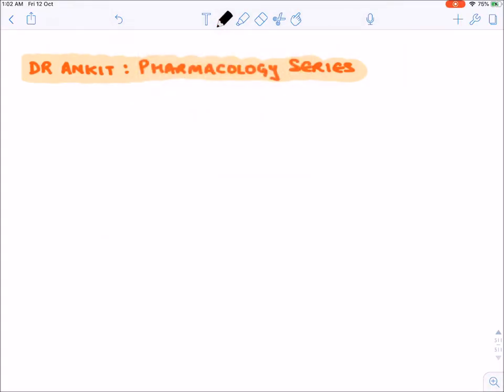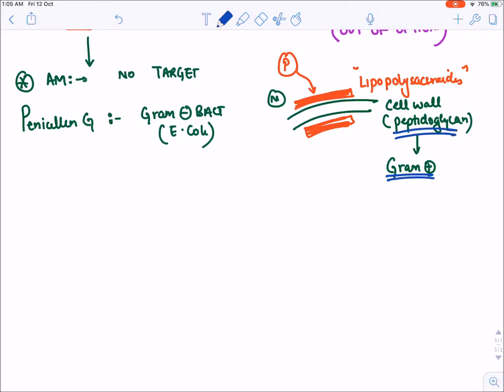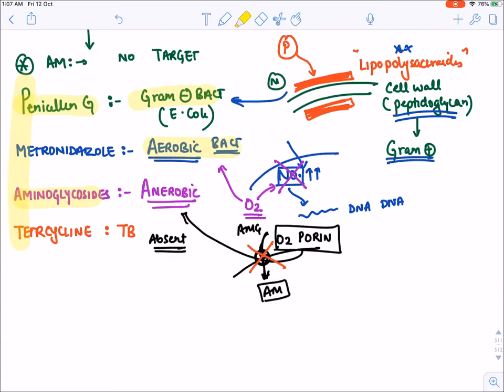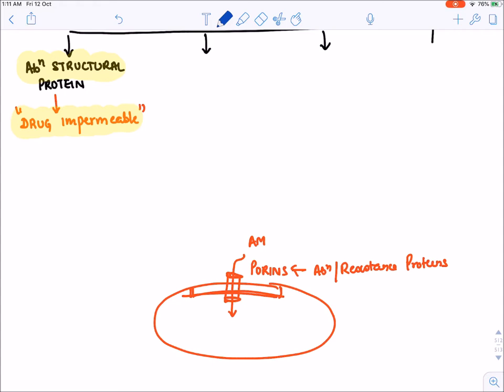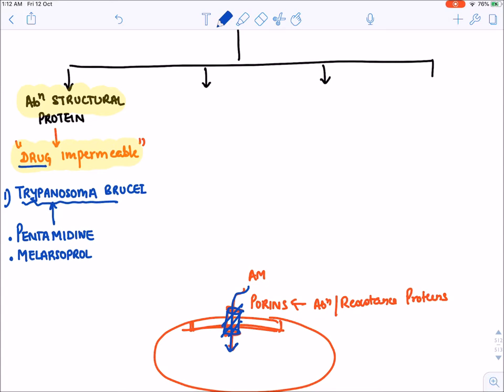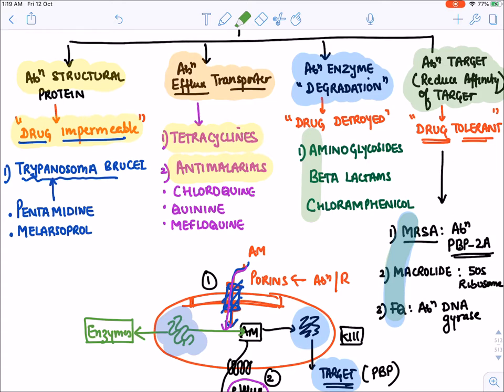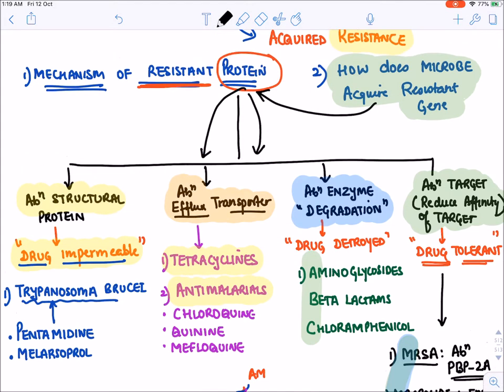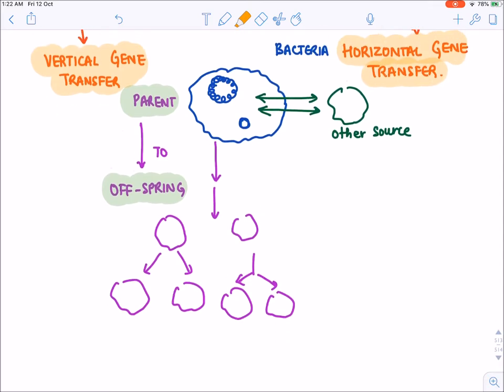***Anti microbial Miscellaneous